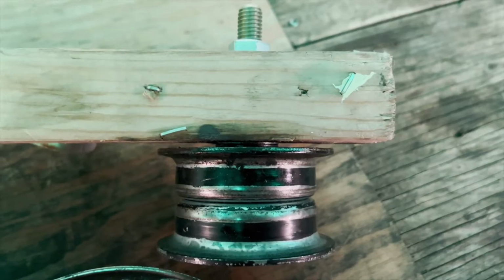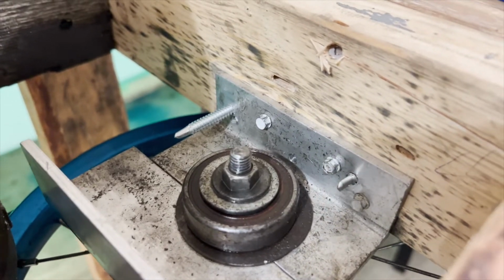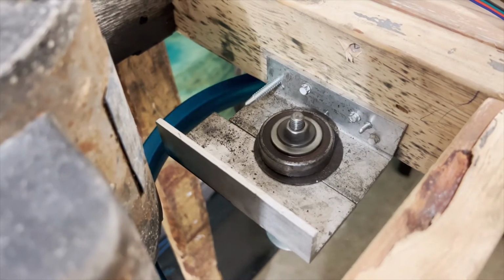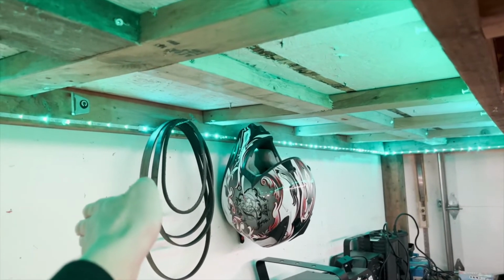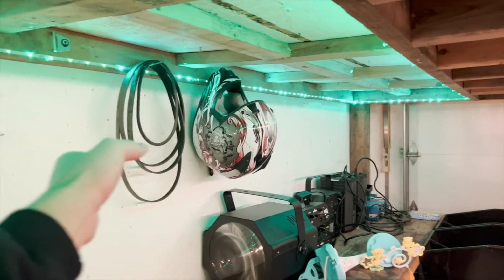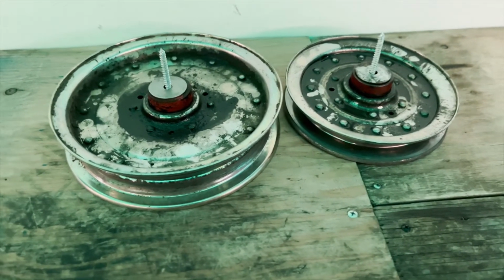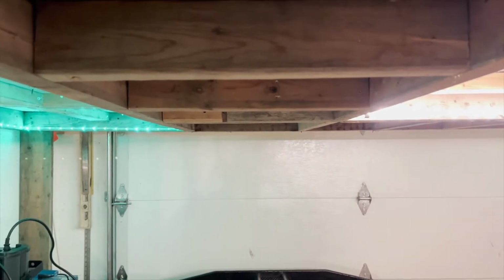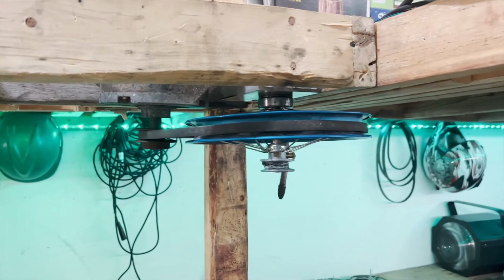Axworthy Ghost 2022 part 4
Flying Ghost pulley system
Dunroth Manor 2022 part 4
Axworthy Ghost
Depeche Mode - Ghost
Shuka4beats - Name your fear